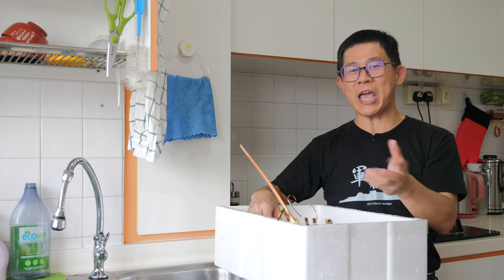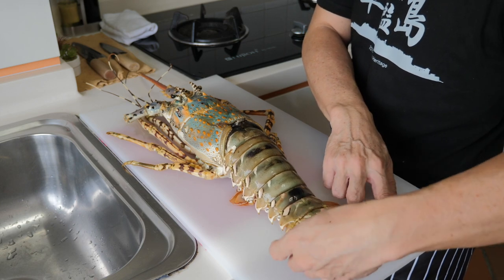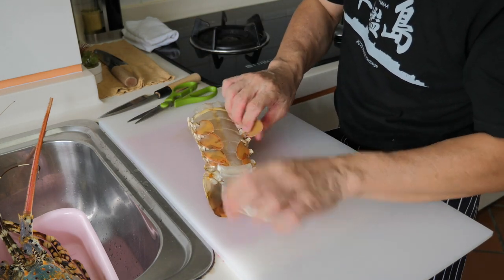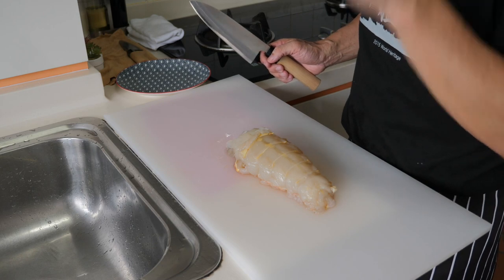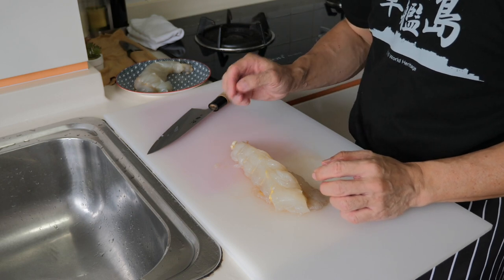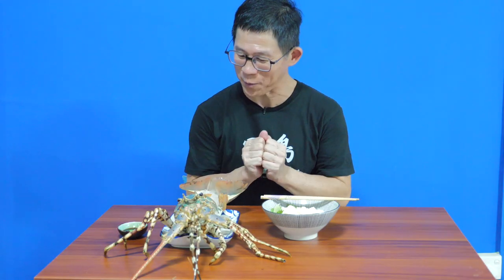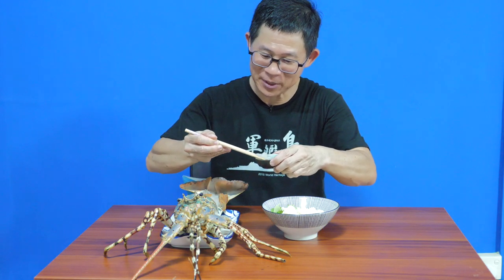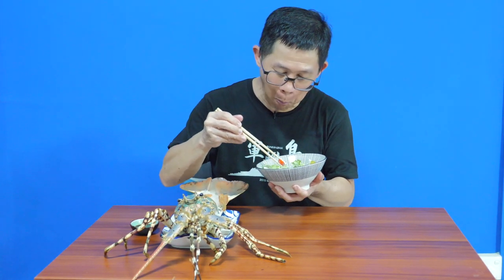Giant Lobster 2 Ways | Sashimi & Salad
Spiny lobsters are found in almost all warm seas, including the Caribbean and the Mediterranean Sea, but are particularly common in Australasia, where they are referred to commonly as crayfish or sea crayfish in South Africa.
Spiny lobsters tend to live in crevices of rocks and coral reefs, only occasionally venturing out at night to seek snails, clams, crabs, or sea urchins to eat. Sometimes, they migrate in very large groups in long files of lobsters across the sea floor. These lines may be more than 50 lobsters long. Spiny lobsters navigate using the smell and taste of natural substances in the water that change in different parts of the ocean. It was recently discovered that spiny lobsters can also navigate by detecting the Earth's magnetic field.They keep together by contact, using their long antennae. Potential predators may be deterred from eating spiny lobsters by a loud screech made by the antennae of the spiny lobsters rubbing against a smooth part of the exoskeleton.
Like true lobsters, spiny lobsters are edible and are an economically significant food source.
For eating sashimi, it is best to consume it knowing that the lobster is fresh and coming from clean waters. You can use the lobster meat to make into a simple salad as follows:

Ingredients for the salad:
Cherry Tomato x 5
Diced Yellow Capsicum half
Diced Cucumber half
Sweet Corn
Some Greens
Cooked Lobster Meat

Spicy Mayonnaise Recipe:
Mayonnaise 2 tablespoon
Lemon Juice 1 teaspoon
Habanero Sauce a few dashes
Black Pepper a few dashes

Track 1
Roa - Short Trip

Track 2
Roa - Drops

Track 3
Roa - Remember